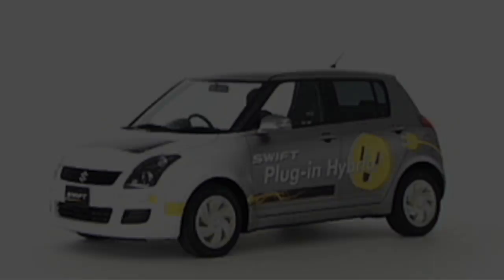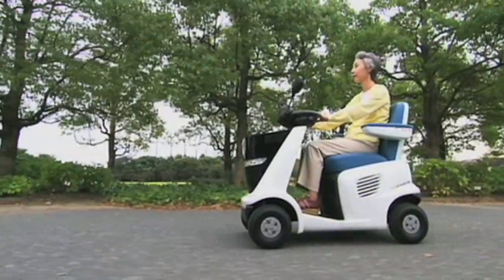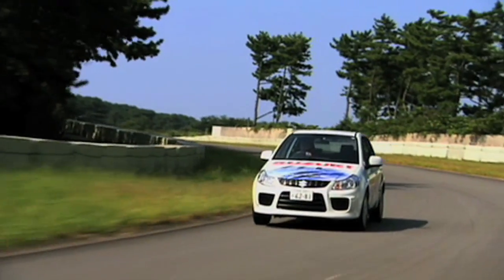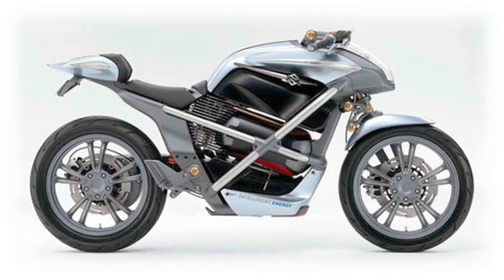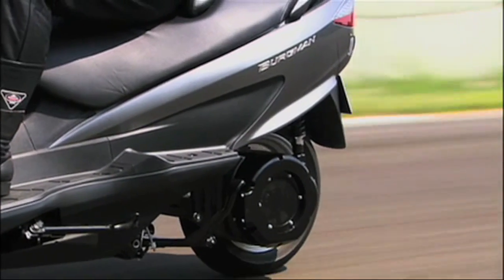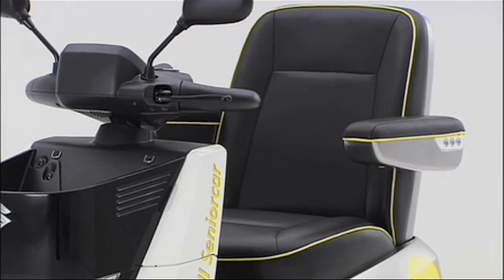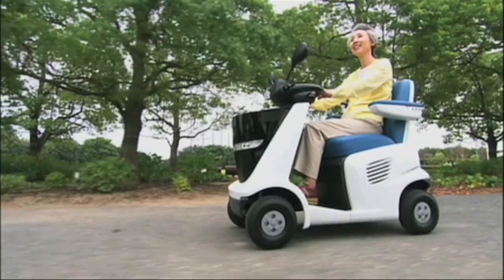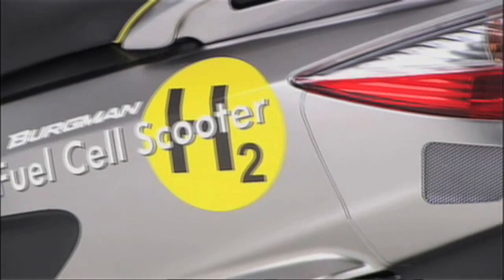Suzuki Fuel Cell vehicles at 2009 Tokyo Motor Show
Suzukis carbon free mobility effort at the 2009 Tokyo Motor Show used three existing models to demonstrate the benefits of its growing hydrogen fuel cell expertise: an SX4 fuel cell car, a two-wheeler based on the existing Bergman 250/400/650 family of feet-forward enclosed scooters and a fuel cell powered Mio Electric Wheelchair.